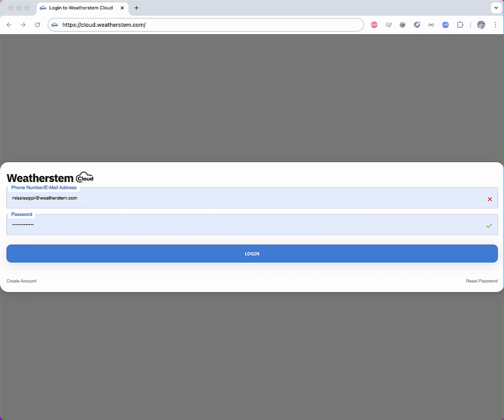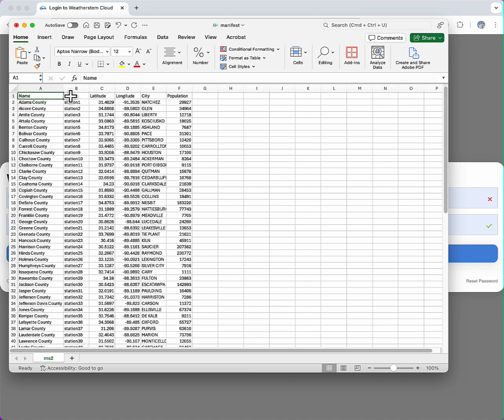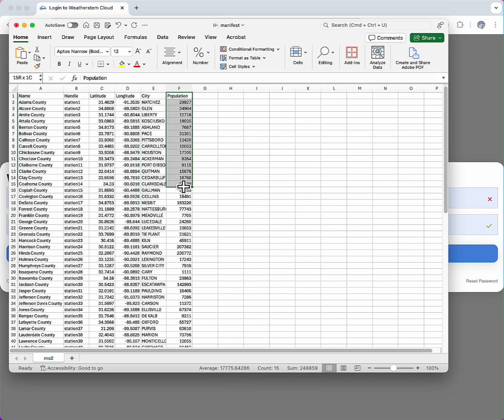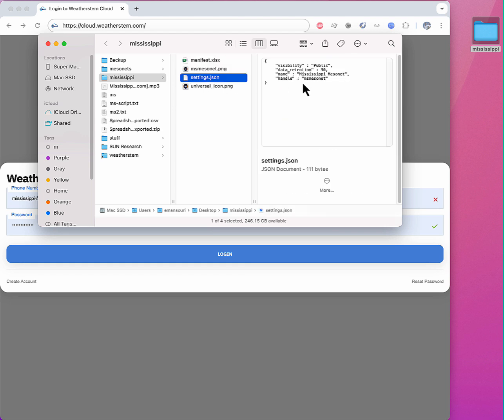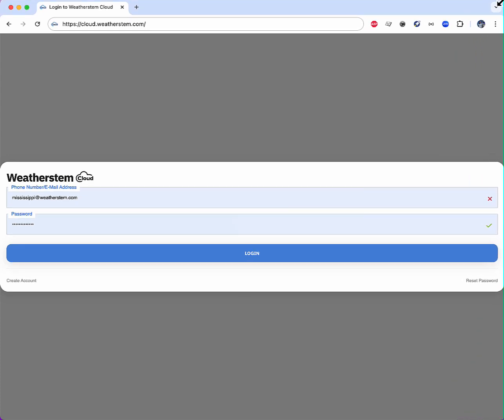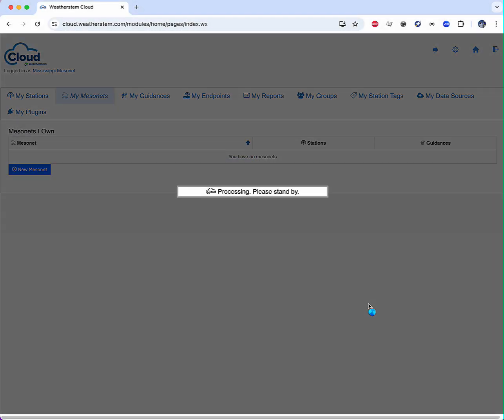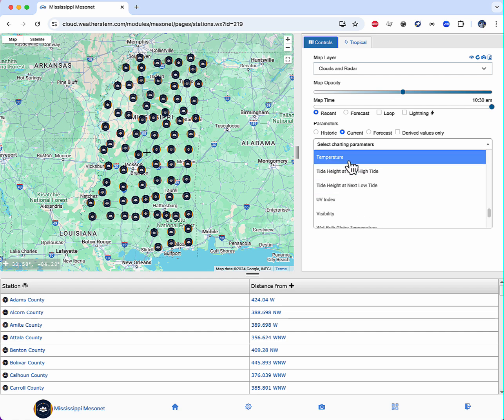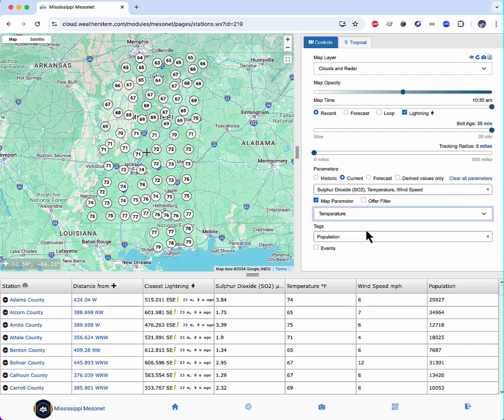Creating a State of Mississippi Virtual Mesonet with Weatherstem Cloud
Go from a simple EXCEL spreadsheet to a powerful mesonet in seconds!